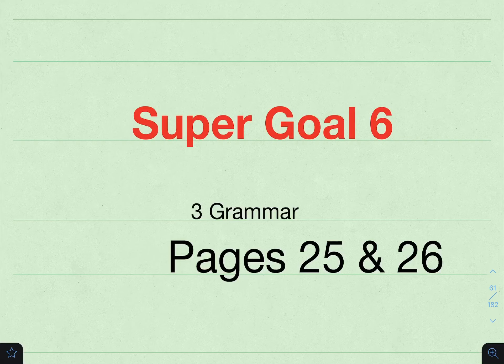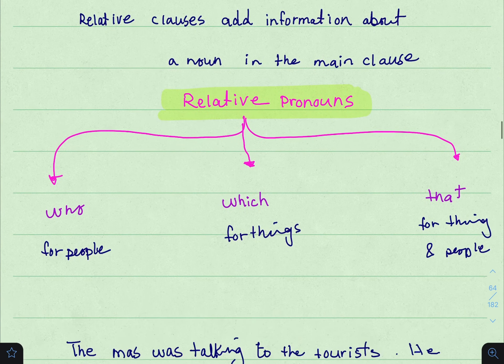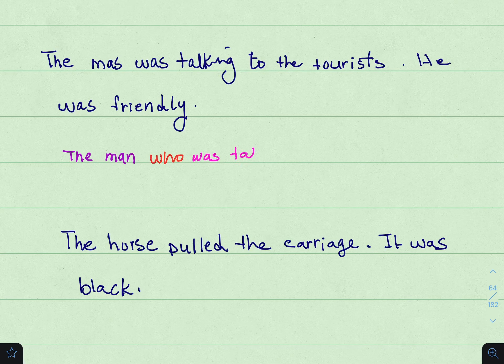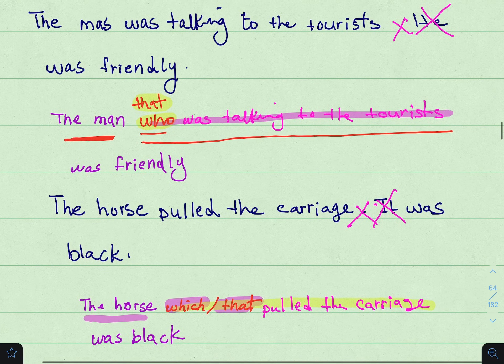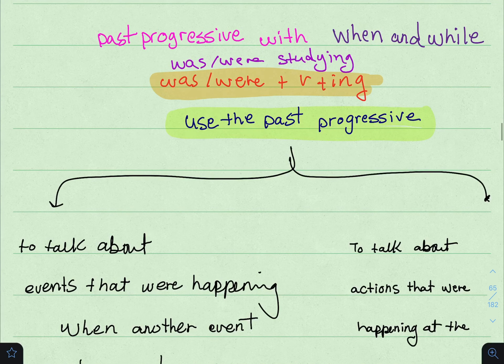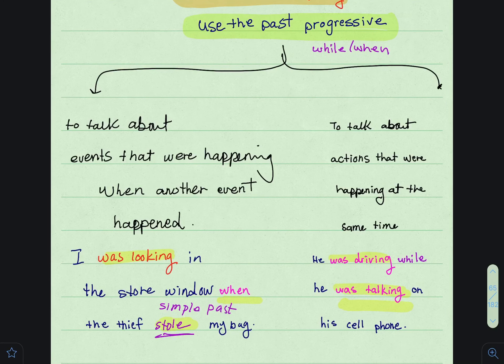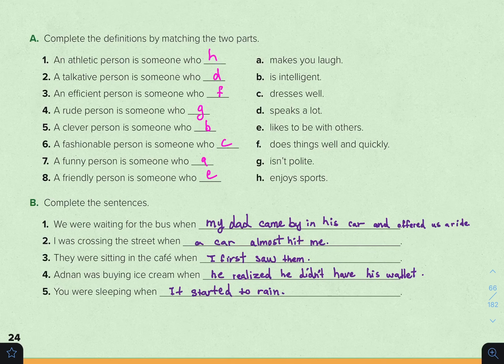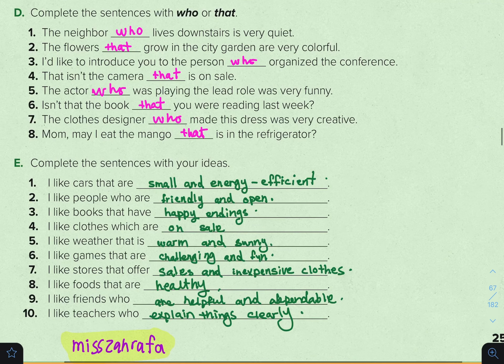Super Goal 3.3 الصف الثالث متوسط | Unit 9| 3 Grammar | Pages 96 & 97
لـ ملخصات القواعد انسقرام